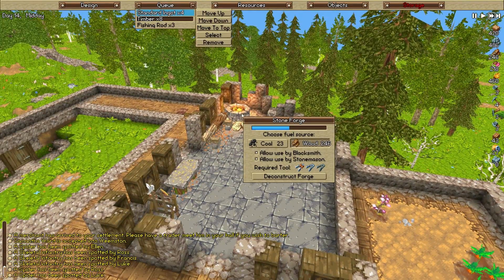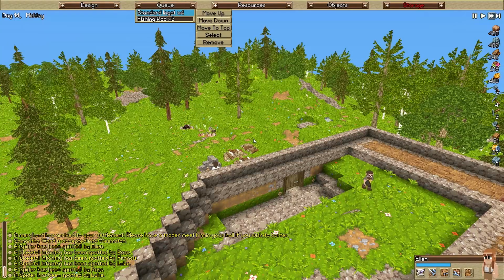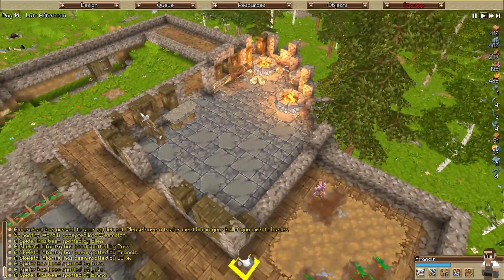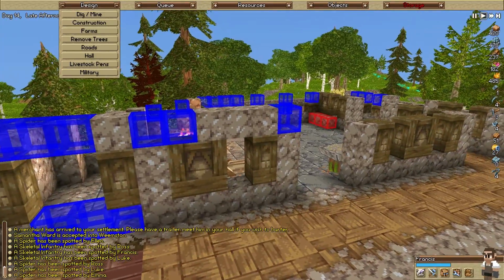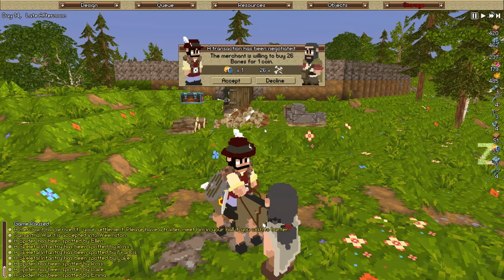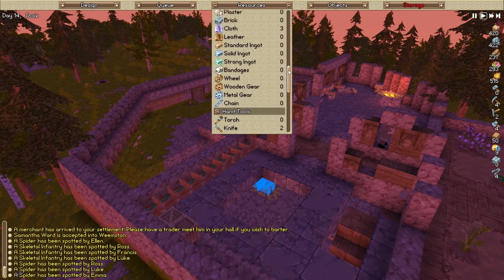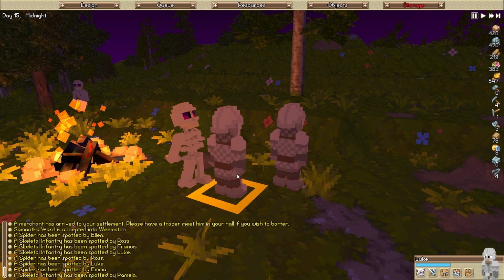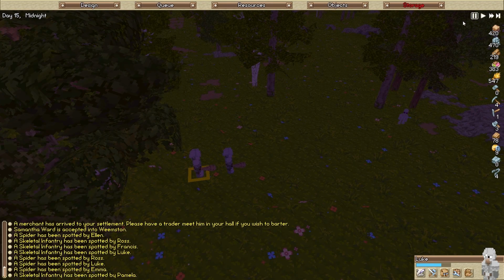Timber & Stone Let's Play 1.6 - Walls! - Part 11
Timber & Stone - Walls! - Part 11

In this Timber and Stone (1.6) let's play gameplay video, we begin to see the internal walls come together!

Timber and Stone Let's Play Gameplay:

This is a let's play series of Timber and Stone version 1.6, the voxel-based city building game with a heavy emphasis on combat, fortifications, and siege warfare. This video contains Timber and Stone gameplay footage, with let's play commentary from me, talking about my experiences with Timber and Stone, among other things. The purpose of this series is share my experience of the game with you while learning about the game as I go - from building, to sieges, we'll see as much as we can before the end!

About Timber and Stone gameplay, from the developer:

Timber and Stone is a project I started 5 months ago. I wanted to play a city building game with the feel of an RTS game, but with more depth. More resources, more control, more complexity. In a fantasy/medieval setting.

I wanted to see trebuchets that destroy castle walls, trees, and earth. Fire used as a weapon against wooden structures. A game where I not only get to build an army, but have to feed that army. By farming, fishing, hunting and foraging. Felling trees to build my siege engines, mining stone to fortify my castle's walls, and having my blacksmiths forge each piece of armor and weaponry to defend my townspeople.

Such a game didn't exist in the form I wanted to play. So I decided to create it. Inspiration comes from games like Caesar, Zeus, Age of Empires, Dwarf Fortress and Minecraft.